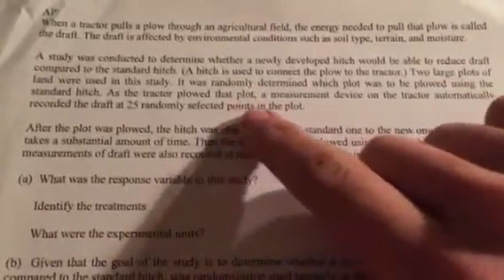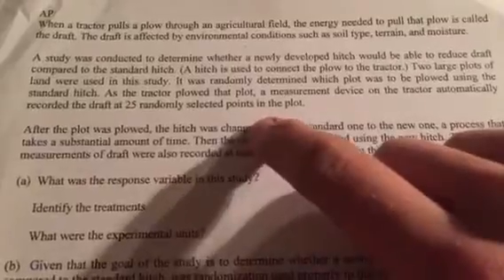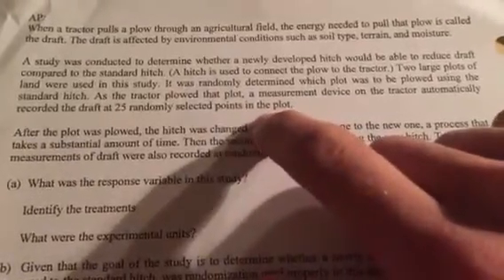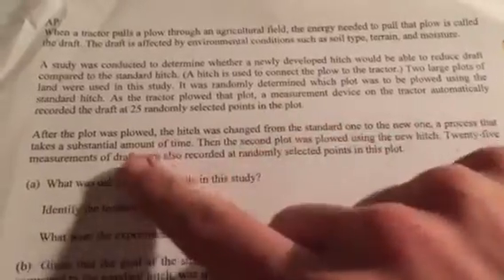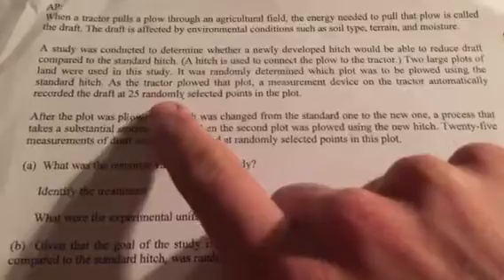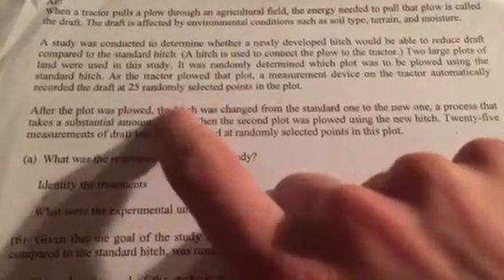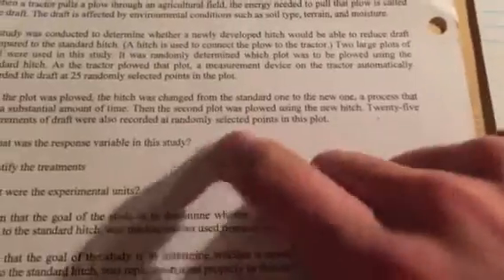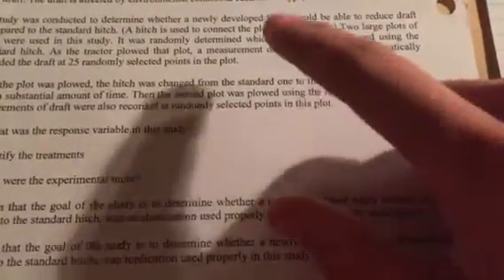Quideo 3 AP Question